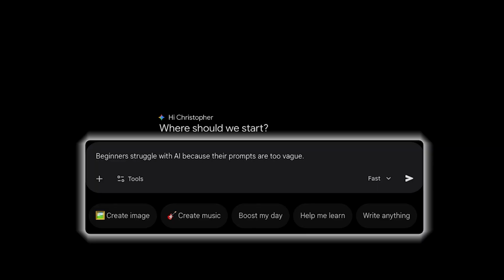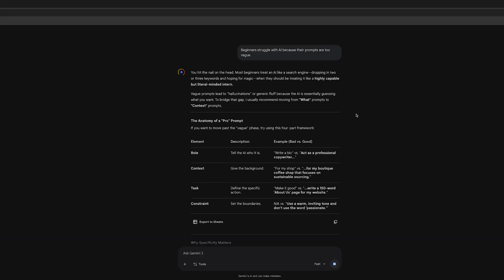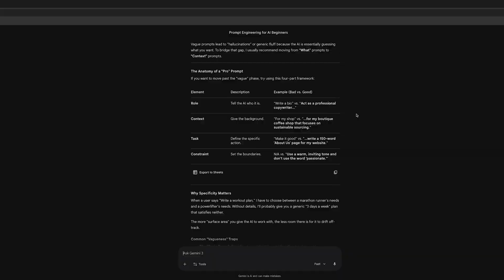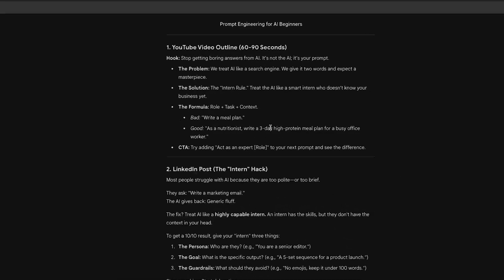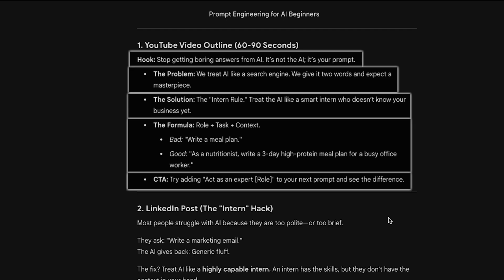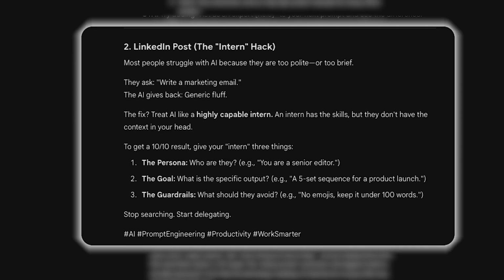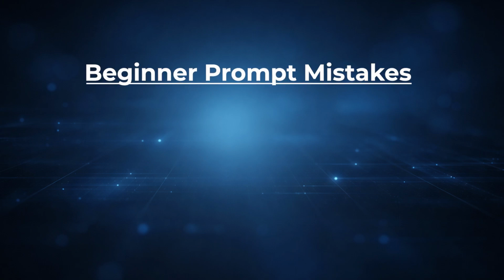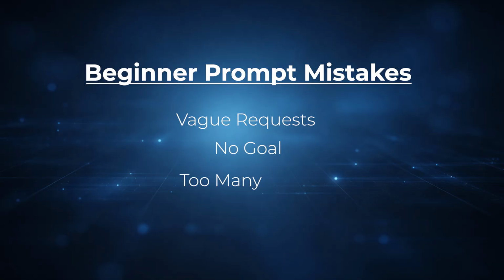Turn One Idea Into Multiple AI Outputs (FAST)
In this episode of AI, Step by Step, I show you how to take one clear idea and turn it into multiple useful outputs using better prompt structure.

Instead of starting from scratch every time, you will learn how to:

• Create a YouTube video outline
• Generate a LinkedIn post
• Write a blog introduction
• Build slide bullets for a presentation

All from the same core idea.

This is not about hype. It is about structure.

If you are new to ChatGPT or Gemini, this episode will help you reuse your ideas more effectively and save time without lowering quality.

Framework covered:

Start with one clear idea

Define your audience and goal

List the exact outputs you want

Refine the strongest result

In the next episode, we cover the most common beginner prompt mistakes and how to fix them.

00:00 Introduction
00:31 The Common Mistake
00:48 Applying the 3 C’s
01:24 Turning One Idea into 4 Outputs
02:20 Why This Works
02:42 The Framework
02:58 Next Episode Preview